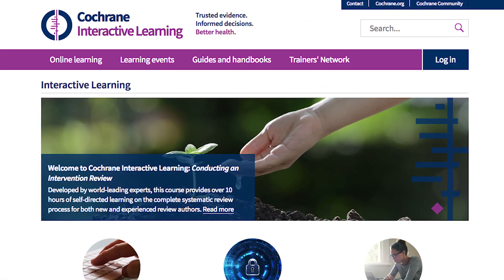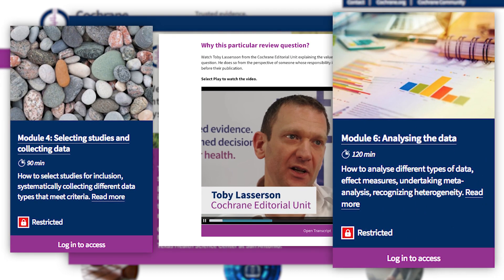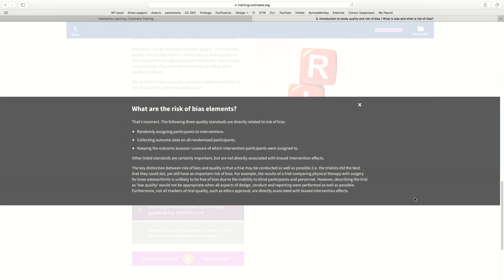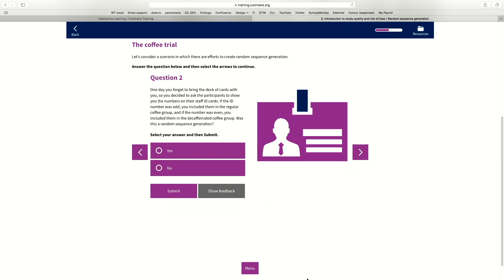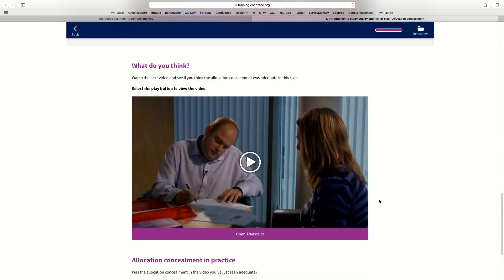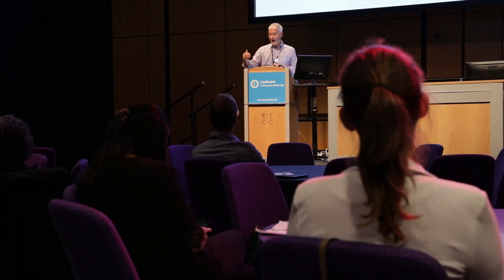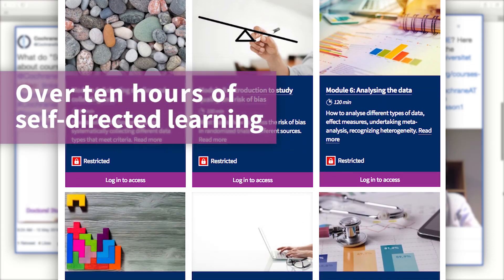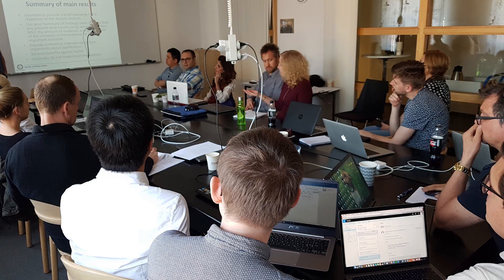Cochrane Interactive learning - short version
Cochrane Interactive Learning is aimed primarily for authors of systematic reviews following Cochrane methodology. It is useful for both introductory-level learners and more experienced learners who want to refresh and update their knowledge.

Various knowledge users may find Cochrane Interactive Learning helpful to gain a more in-depth understanding of the process of conducting a systematic review. Trainers may use it for blended learning, combining the online modules as an introduction to more advanced learning in a face-to-face setting.